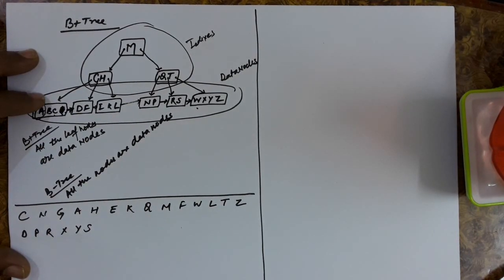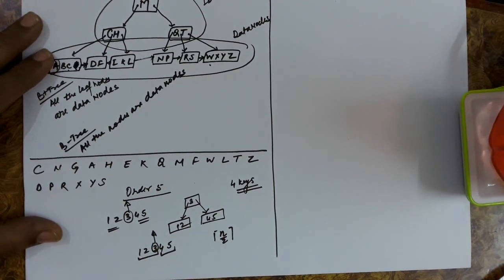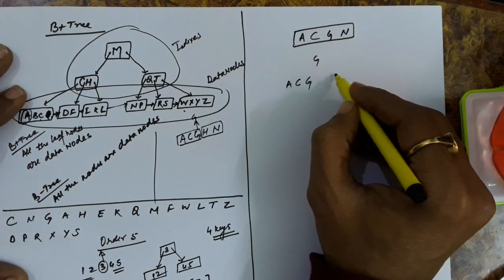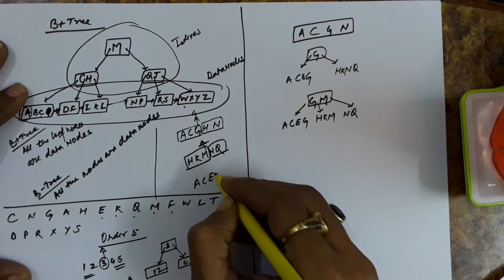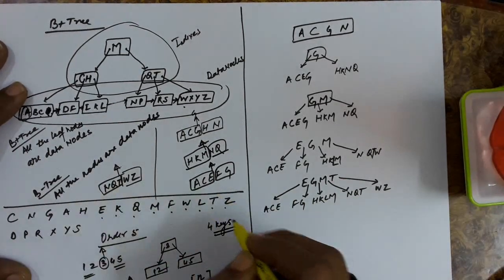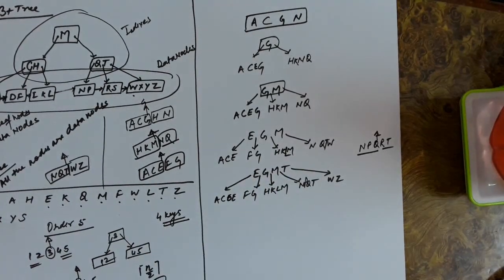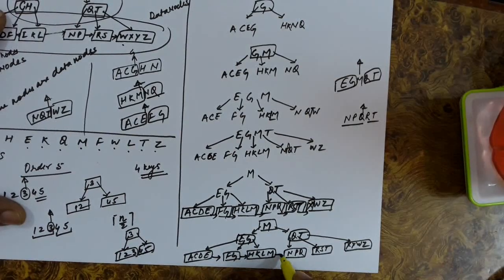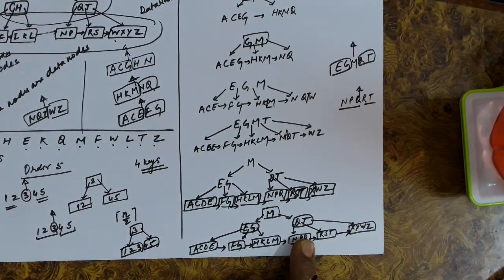18.6 B+ Tree: How to create the B+Tree with Given Keys, Process of Insertion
This video tell about how to construct the B+Tree with the given keys. It then tells what are the rules for the insertion of keys in the existing B+Trees.